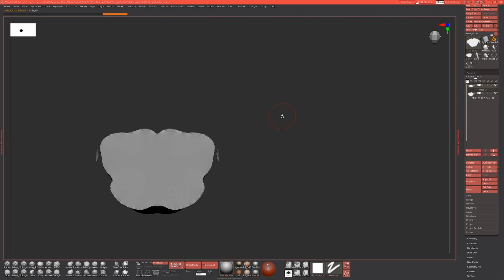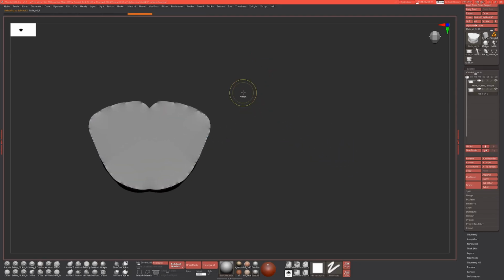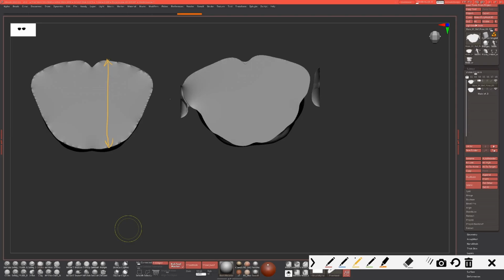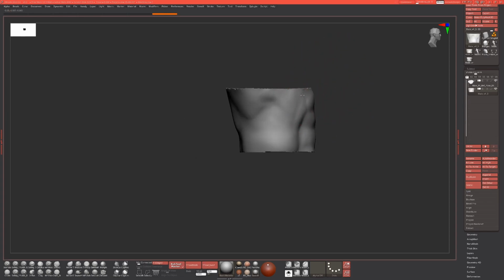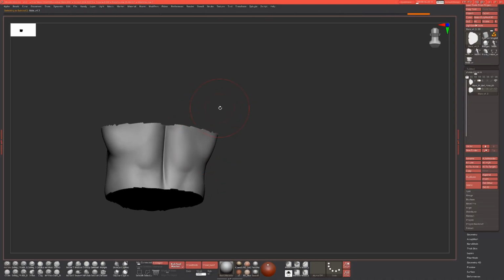Mentorships 2025: Example 5, Analyzing The Shapes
Mentorships 2025 are LIVE!
Level up your art with 1-on-1 guidance tailored just for you.